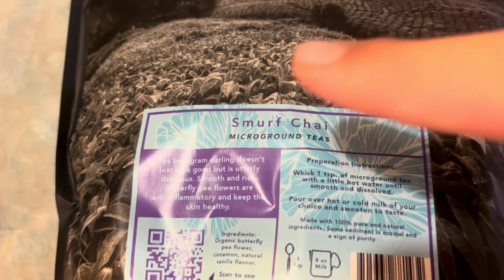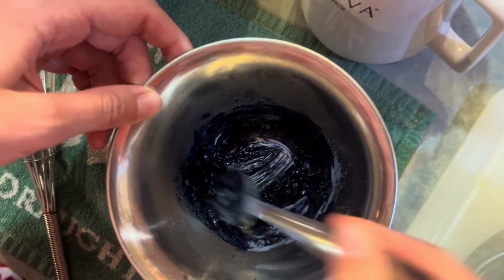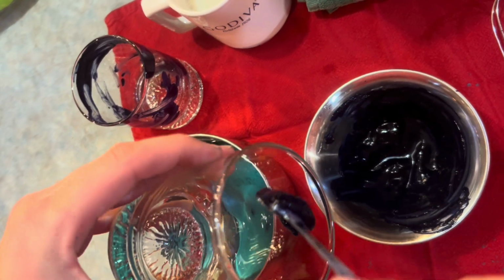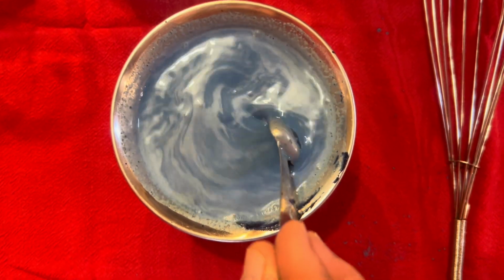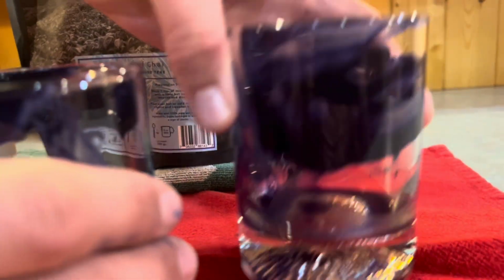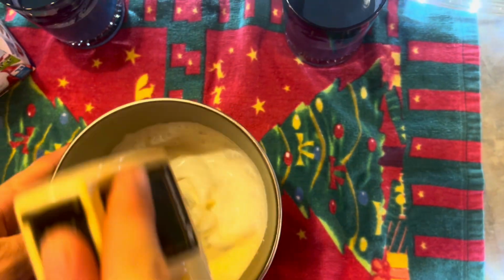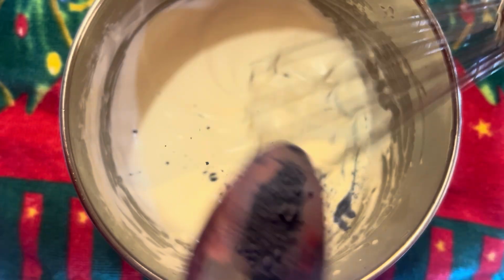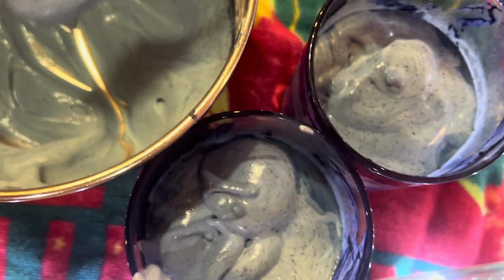“How to Make Delicious Mocha Tea Milk: Easy Recipe for a Cozy Drink”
“Learn how to make a delicious mocha tea milk in this easy-to-follow recipe! Perfect for cozying up on a chilly day, this drink combines the rich flavors of coffee and tea with the smoothness of milk. Whether you’re a tea lover or a coffee enthusiast, this fusion drink is sure to satisfy your cravings. Watch now for a step-by-step guide to creating this comforting and flavorful beverage at home!”